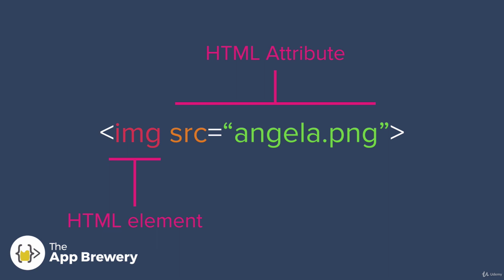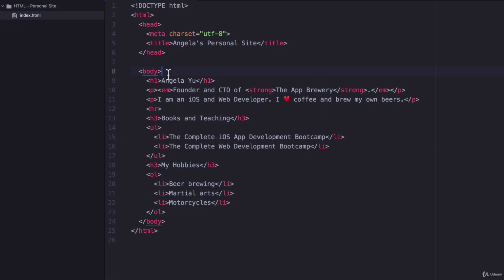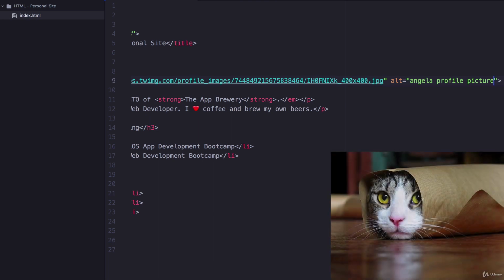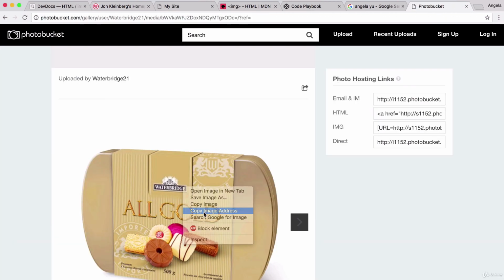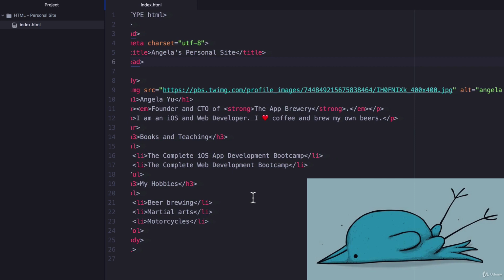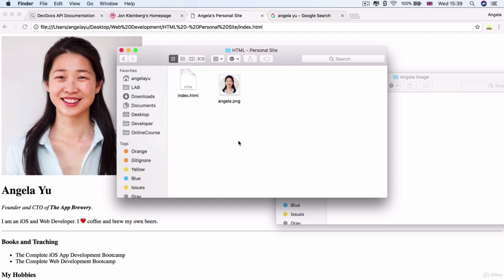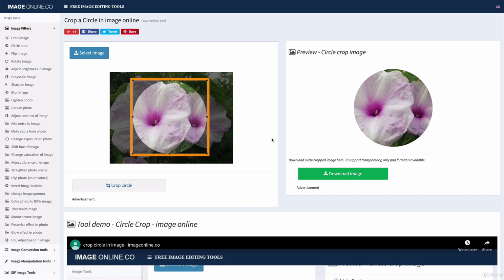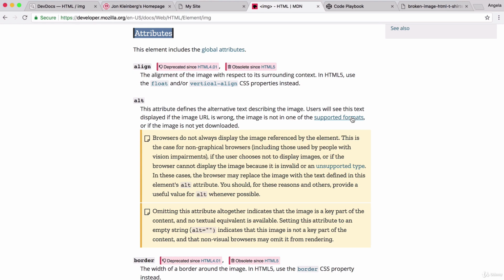HTML Image Elements | HTML Complete Series Part - 07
Learn HTML Image Elements with Anglena YU [ master teacher ].